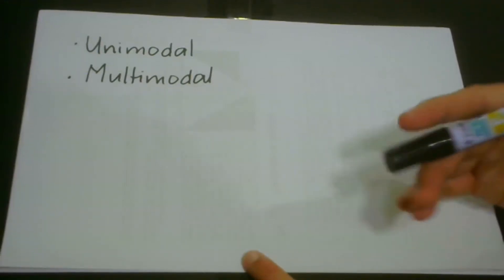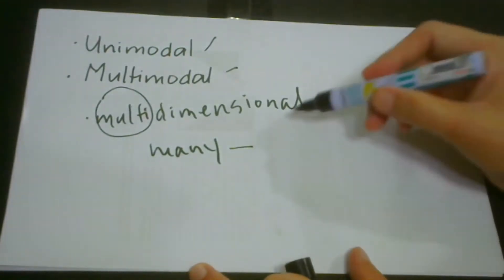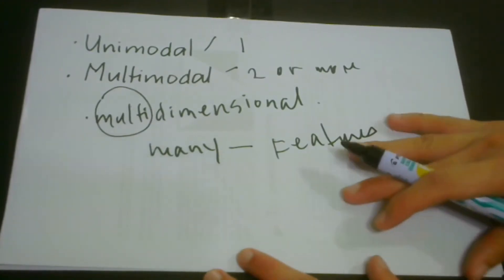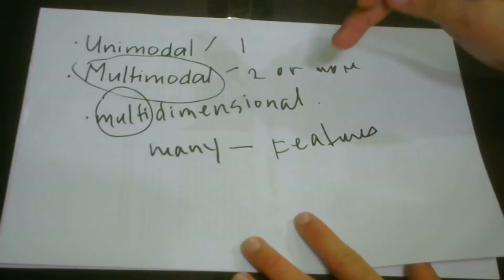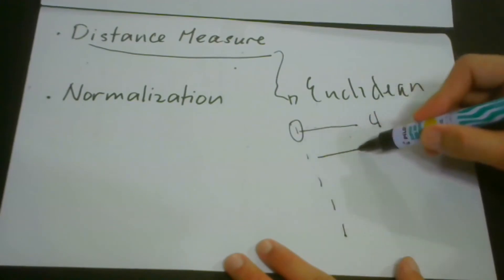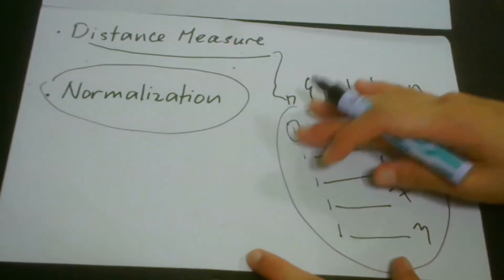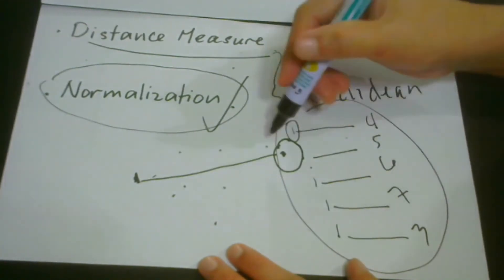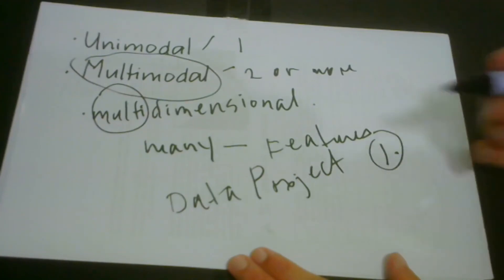4.1. ANOMALY AND FRAUD | MULTIDIMENSIONAL DATA | OUTLIERS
In anomaly and fraud, in most cases, we deal with multidimensional data. Our fundamental understanding in dealing with outliers in unimodal and multimodal can be extended to multidimensional data. In this lesson, you will learn more about outliers in multidimensional data.
✔️MORE LESSONS
3.4. ANOMALY AND FRAUD | CENTROID | NEAREST NEIGHBOR
✔️My Podcasts
Anchor